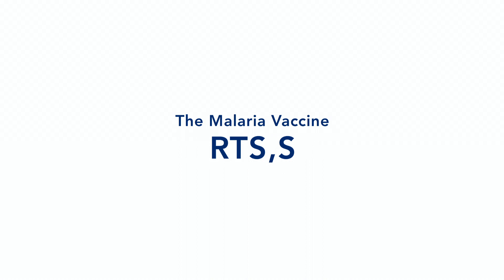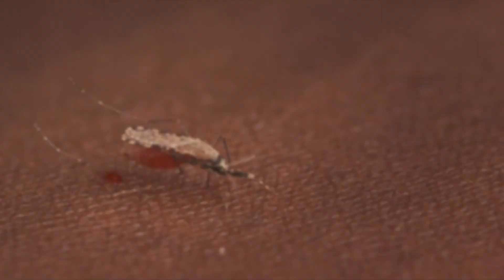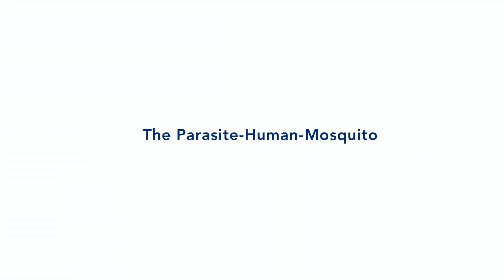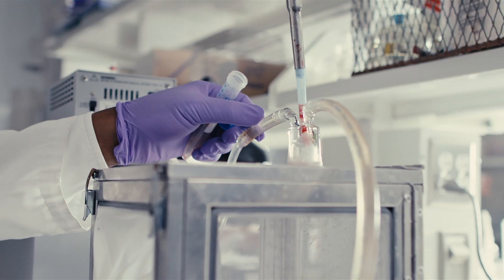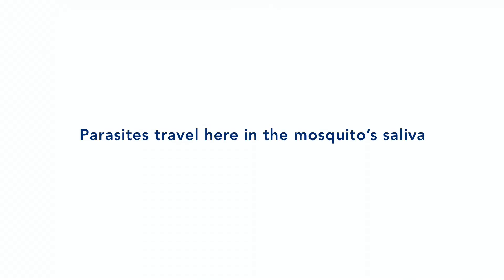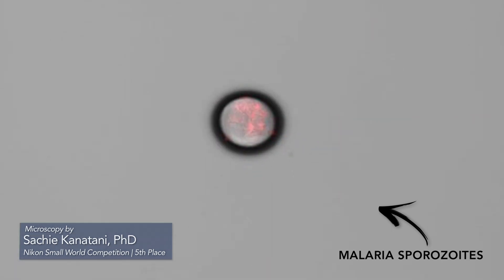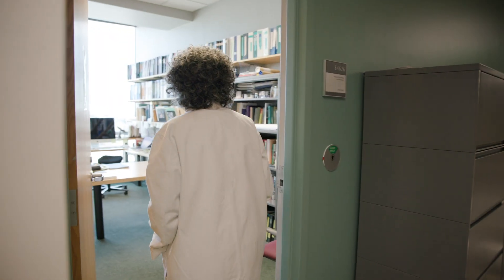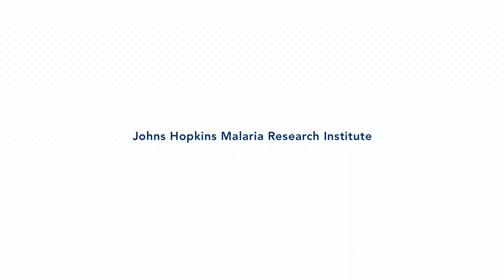Understanding the Infective Stage of the malaria parasite | Photini Sinnis, MD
Embark on a journey into the intricate world of malaria research with Dr. Photini Sinnis in this video titled ""Understanding the Infective Stage of the malaria parasite."" Dr. Sinnis, who leads the Sinnis Lab at the Johns Hopkins Malaria Research Institute, focuses on unraveling the mysteries surrounding the sporozoite stage of Plasmodium—the infective stage of the malaria parasite.

Research at the Sinnis lab targets the stage when the parasite is vulnerable. From emerging from oocysts on the mosquito's midgut wall to navigating through human skin via mosquito saliva, sporozoites reach their destination in the mammalian liver. The Sinnis Lab's research specifically investigates the trajectory of sporozoites in the skin after inoculation.

Key highlights of this presentation include:

In-depth exploration of the infective sporozoite stage of the malaria parasite
Understanding the vulnerability of the parasite during this crucial stage
Insights into the journey of sporozoites from mosquito to mammalian liver
Microscopy showcasing the intricate process, courtesy of Dr. Sachie Kanatani, whose work earned recognition in the 2021 Nikon Small World competition.
Watch the video to witness the microscopy capturing the transfer of 10 to 200 inoculated sporozoites during a mosquito bite, into a human being.